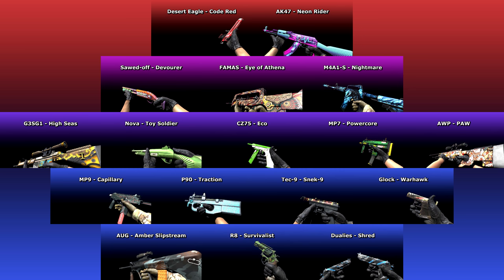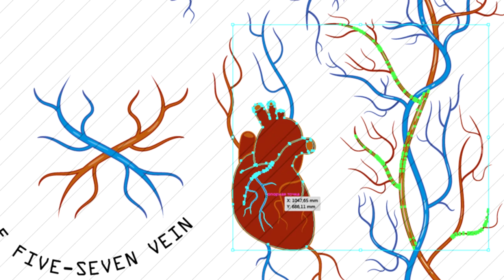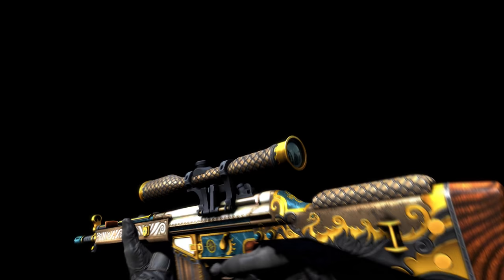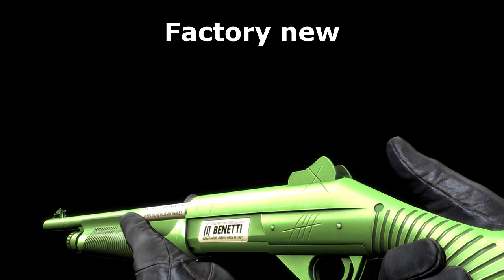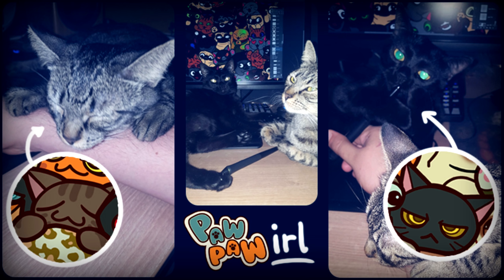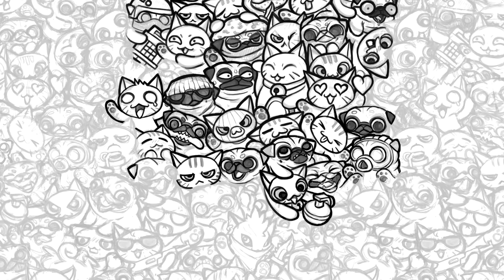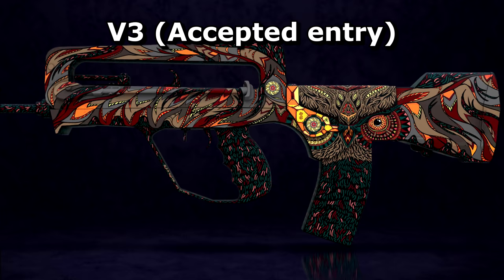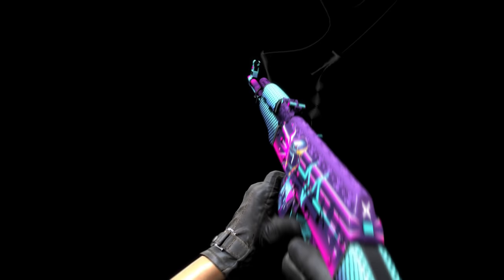Horizon Case Weapon Skins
Thank you to all of the skin makers I spoke with who shared with me secrets about their weapon skins, which had been accepted into the Horizon case. Now filmed at 960 FPS for even smoother motion blur, because my life wasn't hard enough before.

Here's the official CS:GO blog on the date of the case's launch

0:00 - Intro
0:15 - AUG Amber Slipstream
0:35 - R8 Survivalist
0:52 - Dualies Shred
1:10 - MP9 Capillary
1:37 - P90 Traction
2:04 - Tec9 Snek9
2:37 - Glock Warhawk
2:57 - G3SG1 High Seas
3:53 - Nova Toy Soldier
4:47 - CZ75 Eco - Also, extra nugget of information, the serial number on the weapon's magazine is "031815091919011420" which are the numbers of the letters for "CROISSANT", in reference to the skin's maker, lovecroissant
5:12 - AWP PAW
7:48 - MP7 Powercore
8:14 - Sawed Off Devourer
8:32 - FAMAS Eye of Athena
9:03 - M4A1-S Nightmare
9:34 - Desert Eagle Code Red
9:58 - AK47 Neon Rider